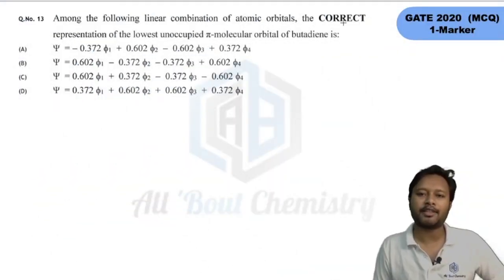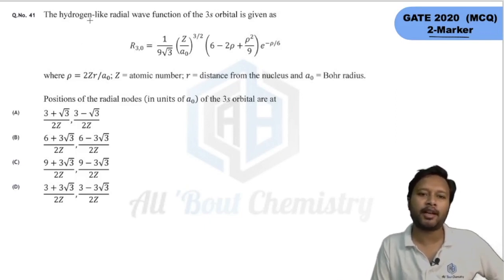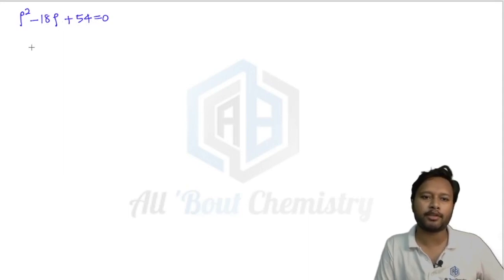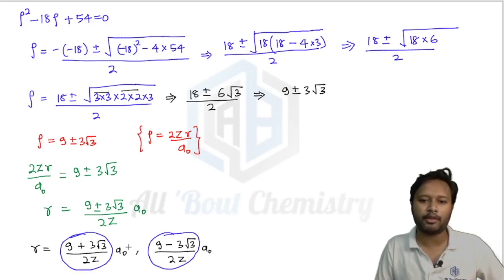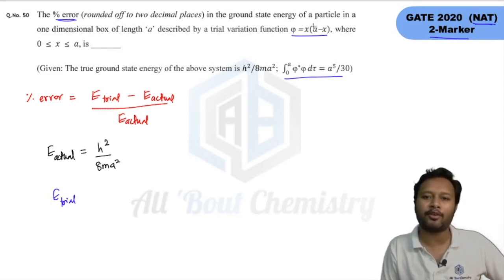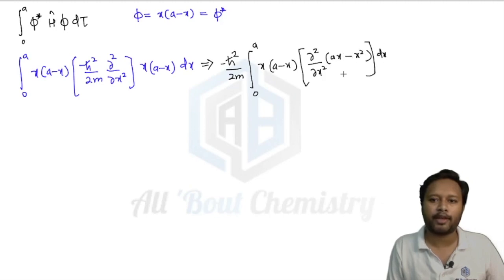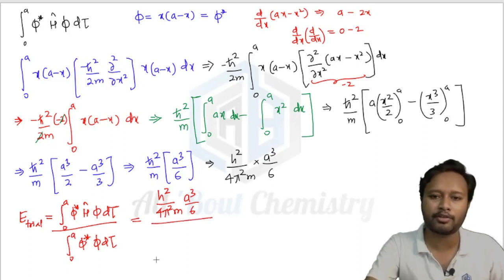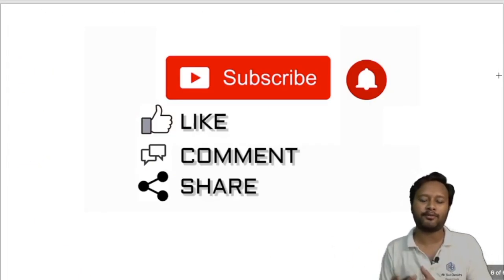GATE 2020: All Quantum Chemistry Questions | Topicwise Solved Problems | CSIR NET | IIT JAM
The video covers all problems from Quantum Chemistry asked in GATE 2020 exam. This Topicwise Solved Problem series will cover all important topics and problems asked from them in recent GATE and CSIR NET exams.
The main motive of these videos is to provide proper Problem Solving Skill to the learners so that they can approach questions much easily in exams.